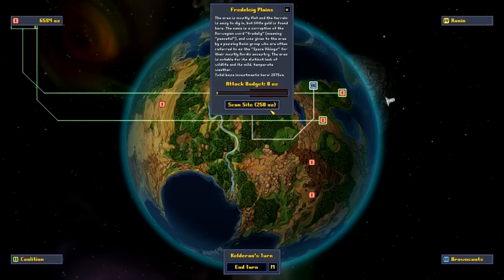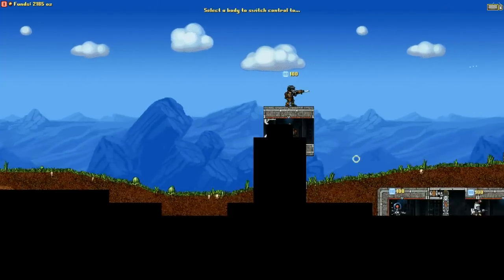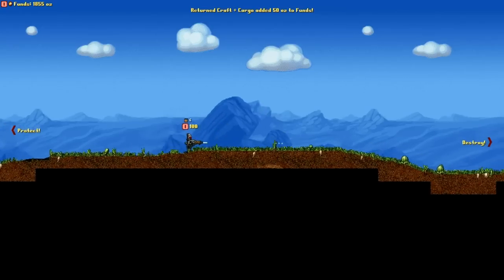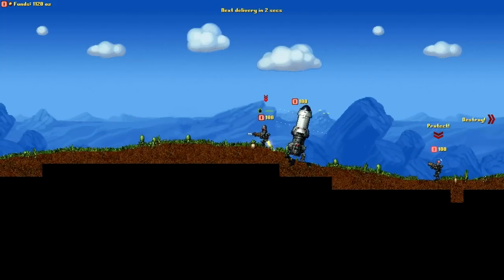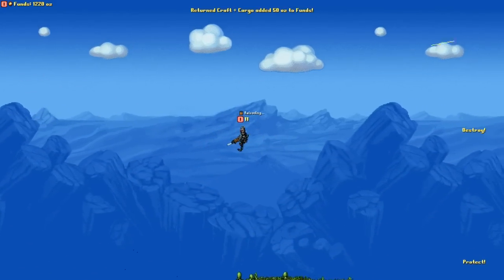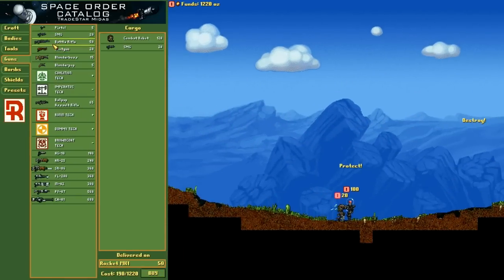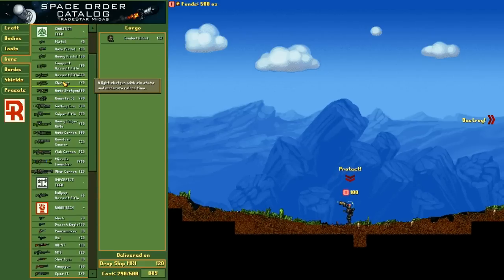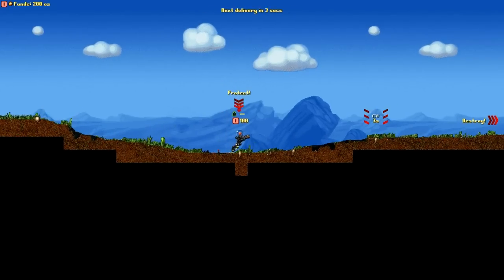05 Let's Play Cortex Command: Campaign (Stalemate)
The following is a bloody, gritty base assault that will not end. If you are questioning the validity of this statement, watch on dear friend.